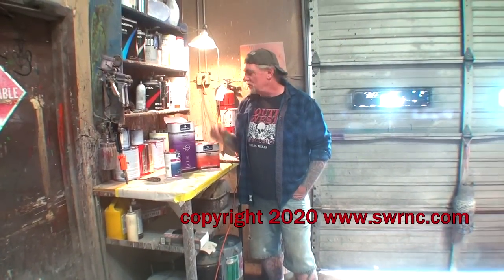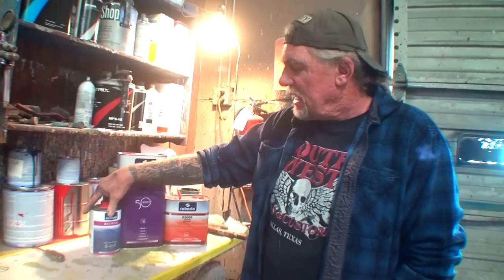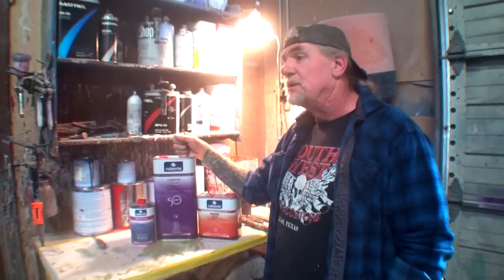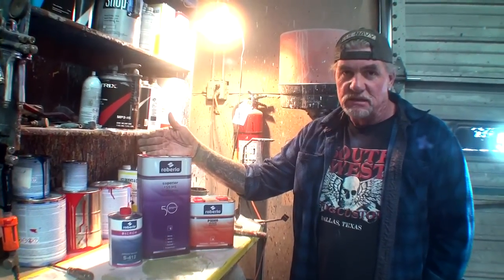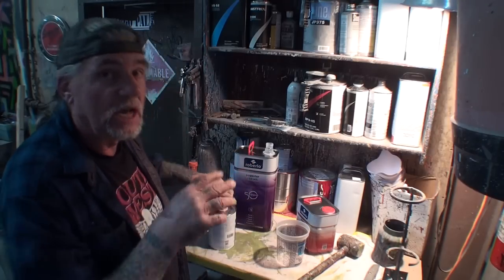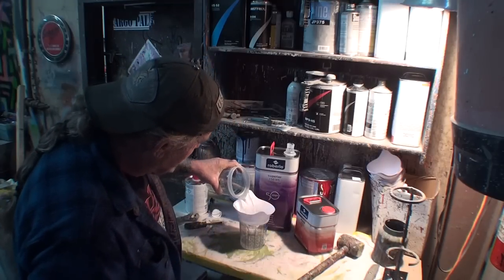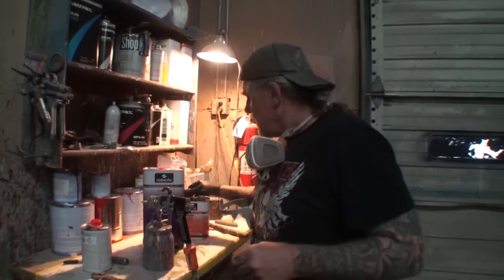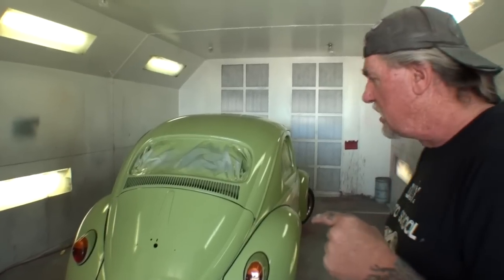How To Clear Coat A Car - Roberlo High Solids Clear Coat Review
We use the Roberlo High Solids Clear Coat on a 1964 VW Bug and it comes out AWESOME. Learning to paint a car with My Friend Pete and DIY AUTO SCHOOL. Reviewing the Roberlo Superior 150 HS Clear Coat. Spray Painting a car with urathane clear.